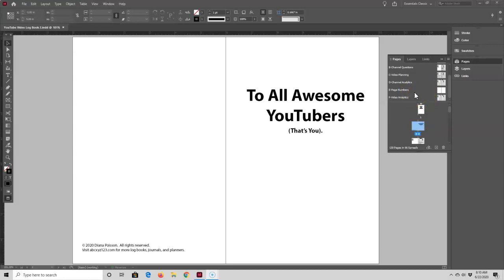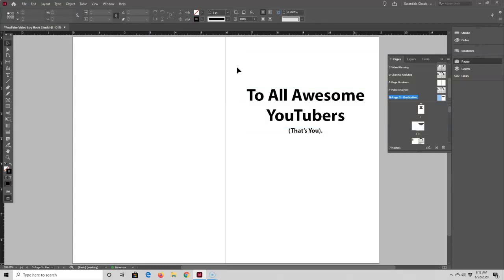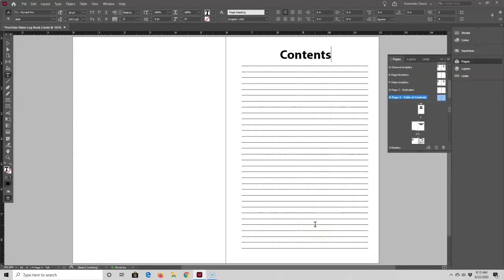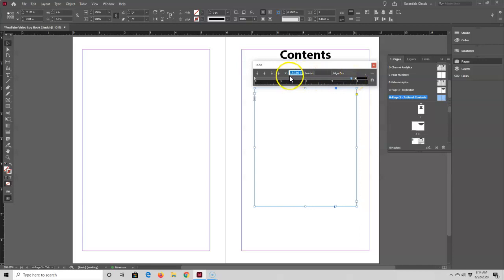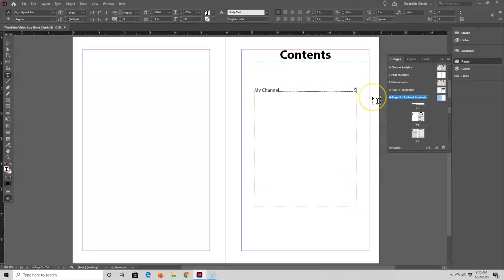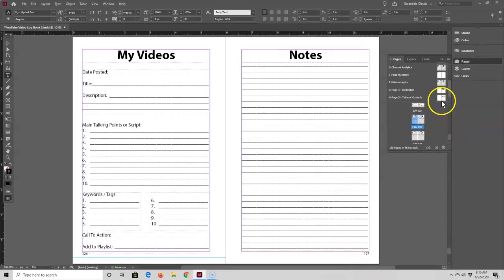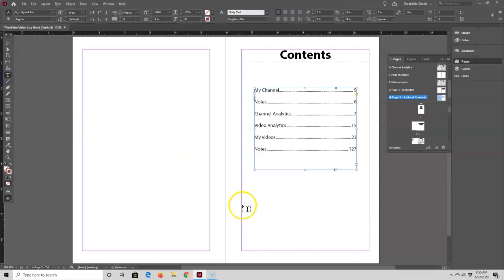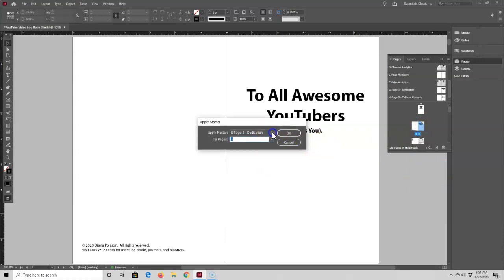InDesign Tutorial for Beginners and KDP Publishing #19 - Table of Contents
In this set of tutorials, I'm going to show you how to create a KDP low content book from start to finish.  The book is going to be a YouTube Video Log Book.  Be sure to watch the videos in order to see each step of the process.

This video shows you how easy it is to add a Table of Contents page to your low content book interior.  I set it up as a Master Page, so you can easily switch between a Dedication page and a Table of Contents.